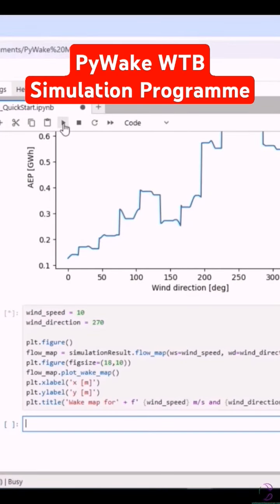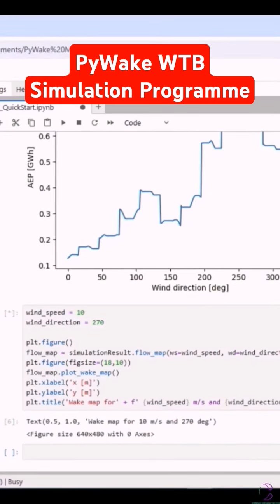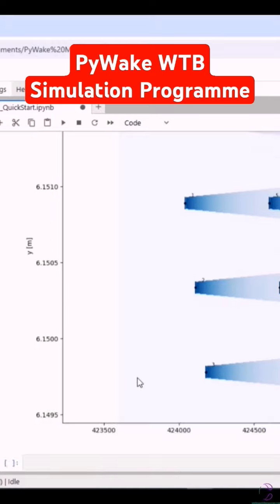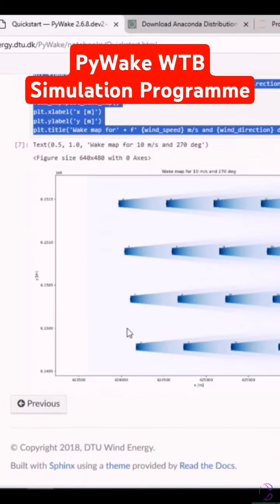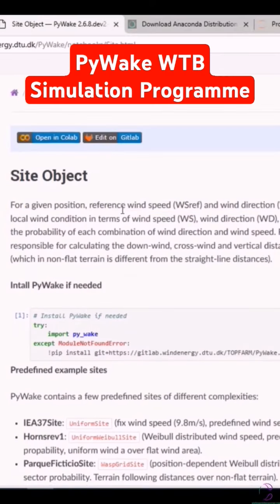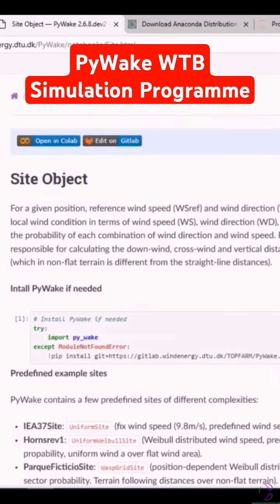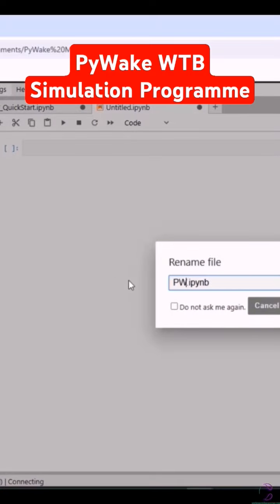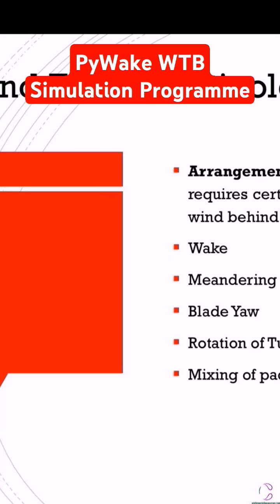PyWake Wind Farm Simulation Programme. 2SUY9YOCH7AMZU3J Benjamin Tissot